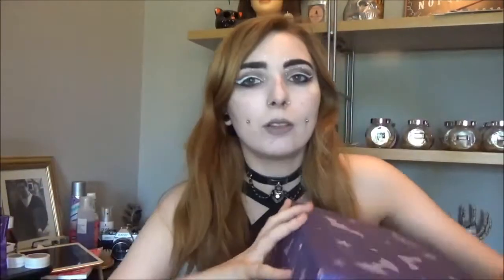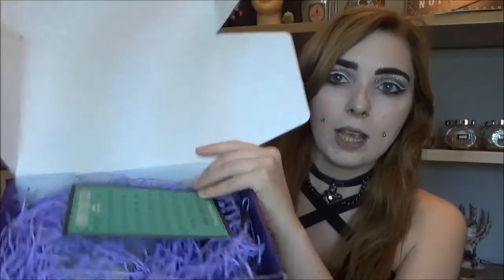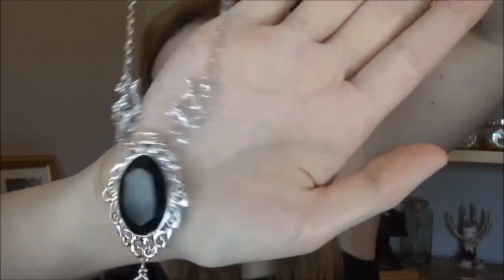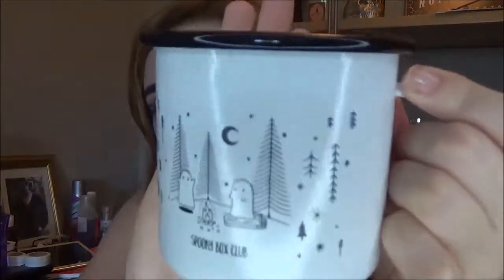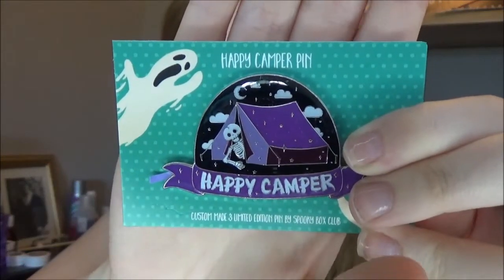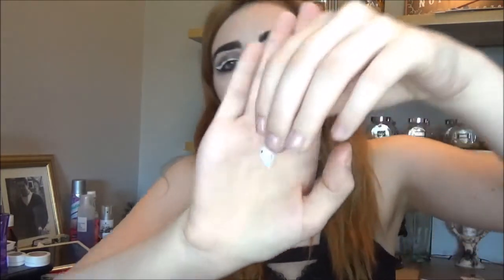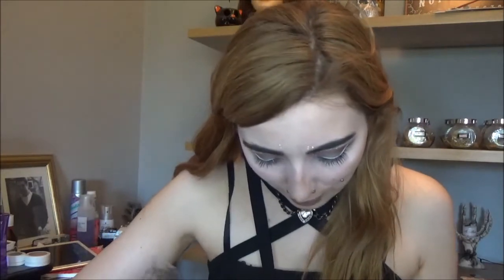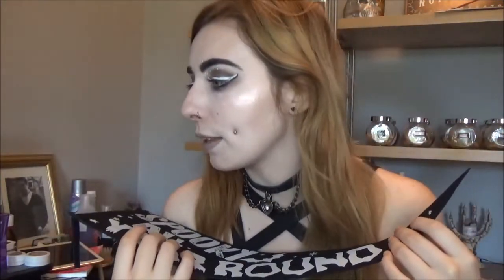Spooky Box Club Unboxing | Campfire Ghosts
Anohter super cute Spooky Box Club Unboxing!